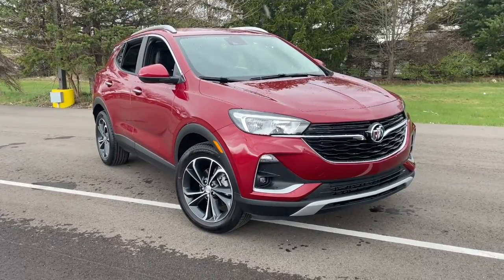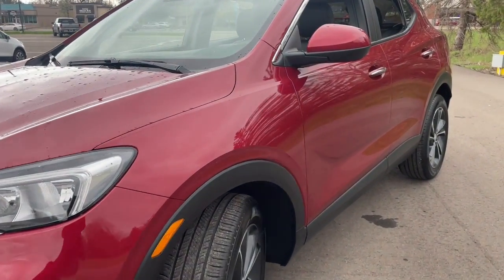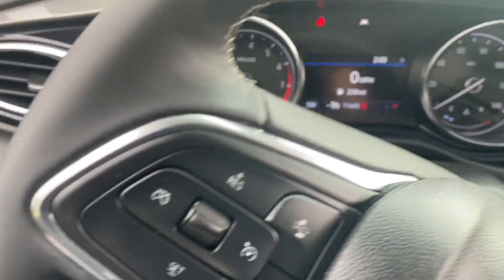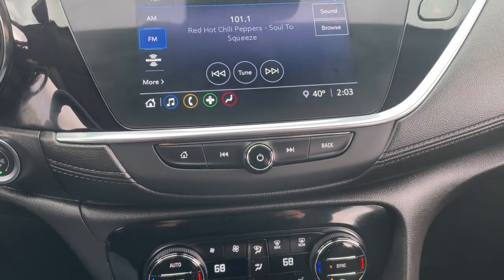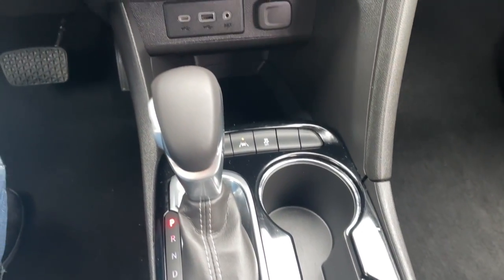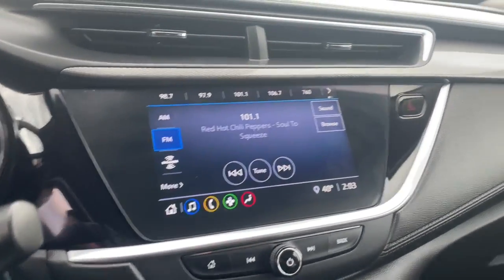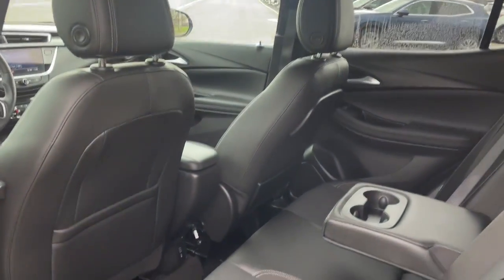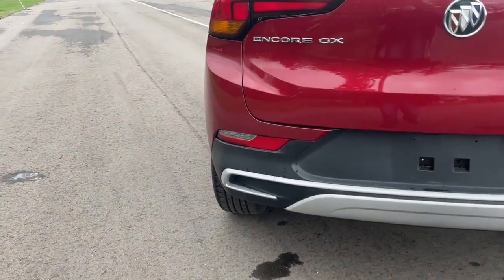2020 Buick Encore_GX Waterford, Highland, Novi, Bloomfield Hills, Troy 354571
Chili Red Metallic Used 2020 Buick Encore_GX Select available in 5825 Highland Rd., Waterford, Michigan at Lunghamer Buick GMC. Servicing the Waterford, Highland, Novi, Bloomfield Hills, Troy, MI area.

2020 Buick Encore_GX Select - Stock#: 354571

2020 Buick Encore GX Select REMAINDER OF FACTORY WARRANTY FACTORY CERTIFIED INCLUDES WARRANTY SERVICE RECORD AVAILABLE GOOD TIRES REAR BACK UP CAMERA LANE MONITOR ALERT APPLE CAR PLAY ANDROID AUTO GOOD BRAKES RECENT TRADE IN Encore GX Select 4D Sport Utility ECOTEC 1.3L Turbo CVT FWD Chili Red Metallic Ebony w/Ebony Accents w/Cloth w/Leatherette Seat Trim 2 USB Ports w/Auxiliary Input Jack 2-Way Power Driver Lumbar Control 4-Way Manual Passenger Seat Adjuster 4-Wheel Disc Brakes 6 Speakers ABS brakes AM/FM radio: SiriusXM Auto High-beam Headlights Bumpers: body-color Cloth w/Leatherette Seat Trim Delay-off headlights Dual front impact airbags Dual front side impact airbags Emergency communication system: OnStar and Buick connected services capable Enhanced Performance 6-Speaker System Exterior Parking Camera Rear Front anti-roll bar Front Bucket Seats Front Center Armrest Front fog lights Fully automatic headlights Heated door mirrors Heated Driver & Front Passenger Seats Heated front seats Panic alarm Power door mirrors Power driver seat Power steering Power windows Preferred Equipment Group 1SD Radio data system Radio: 8 Diagonal Buick Infotainment System Remote keyless entry Ride & Handling Suspension Roof rack: rails only Security system SiriusXM Radio Speed-sensing steering Split folding rear seat Spoiler Steering wheel mounted audio controls Traction control 18 Machined Aluminum Wheels 5.45 Final Drive Axle Ratio 8-Way Power Driver Seat Adjuster Air Conditioning Alloy wheels Apple CarPlay/Android Auto Automatic temperature control Brake assist Compass Driver door bin Driver vanity mirror Electronic Stability Control Front dual zone A/C Front reading lights Front wheel independent suspension Illuminated entry Knee airbag Low tire pressure warning Occupant sensing airbag Outside temperature display Overhead airbag Overhead console Passenger door bin Passenger vanity mirror Rear reading lights Rear seat center armrest Rear side impact airbag Rear window defroster Rear window wiper Speed control Tachometer Telescoping steering wheel Tilt steering wheel Trip computer Variably intermittent wipers Encore GX Select 4D Sport Utility ECOTEC 1.3L Turbo CVT FWD Chili Red Metallic Ebony w/Ebony Accents w/Cloth w/Leatherette Seat Trim 2 USB Ports w/Auxiliary Input Jack 2-Way Power Driver Lumbar Control 4-Way Manual Passenger Seat Adjuster 4-Wheel Disc Brakes 6 Speakers ABS brakes AM/FM radio: SiriusXM Auto High-beam Headlights Bumpers: body-color Cloth w/Leatherette Seat Trim Delay-off headlights Dual front impact airbags Dual front side impact airbags Emergency communication system: OnStar and Buick connected services capable Enhanced Performance 6-Speaker System Exterior Parking Camera Rear Front anti-roll bar Front Bucket Seats Front Center Armrest Front fog lights Fully automatic headlights Heated door mirrors Heated Driver & Front Passenger Seats Heated front seats Panic alarm Power door mirrors Power driver seat Power steering Power windows Preferred Equipment Group 1SD Radio data system Radio: 8 Diagonal Buick Infotainment System Remote keyless entry Ride & Handling Suspension Roof rack: rails only Security system SiriusXM Radio Speed-sensing steering Split folding rear seat Spoiler Steering wheel mounted audio controls Traction control.brRecent Arrival! Priced below KBB Fair Purchase Price! CARFAX One-Owner. Clean CARFAX. JOE KNOWS USED CARS! * CPO APR WELL QUALIFIED BUYERS. Odometer is 12830 miles below market average! 30/32 City/Highway MPG